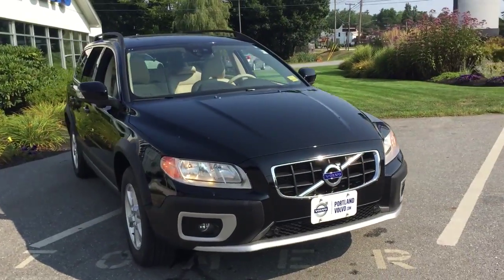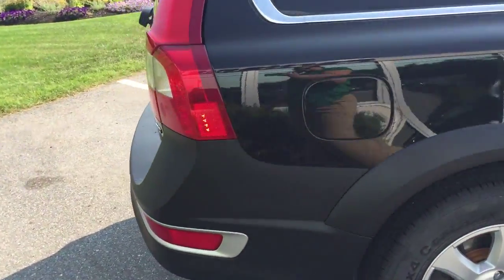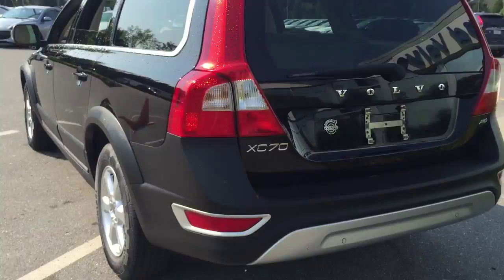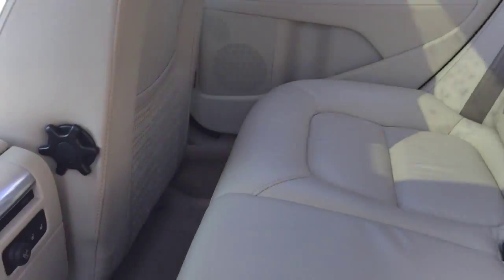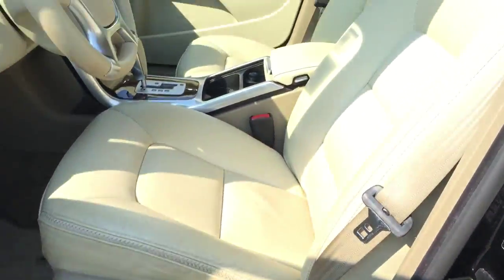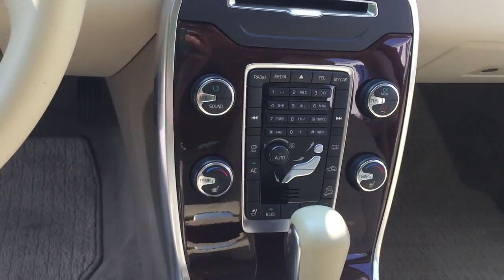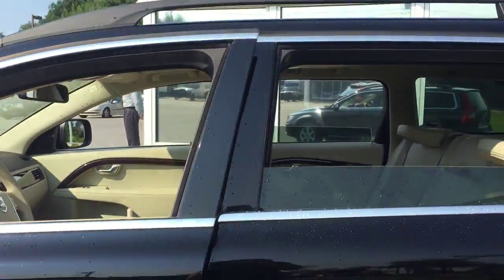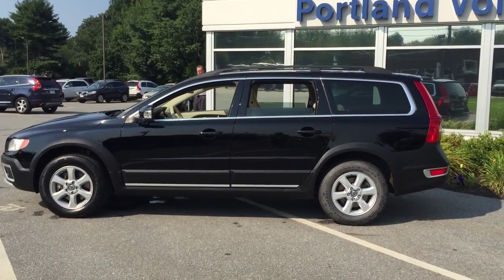4218A - 2012 Volvo XC70 3 2L AWD from Portland Volvo